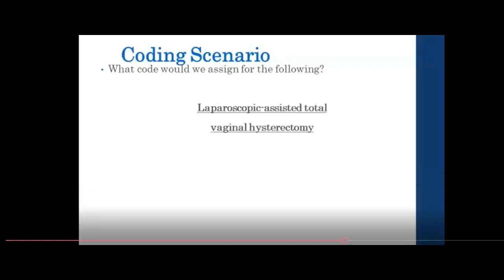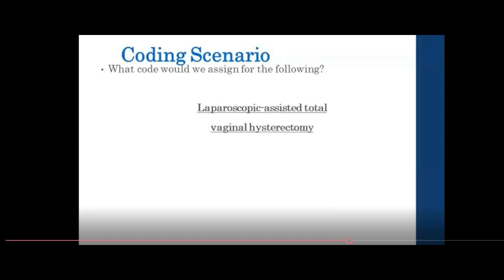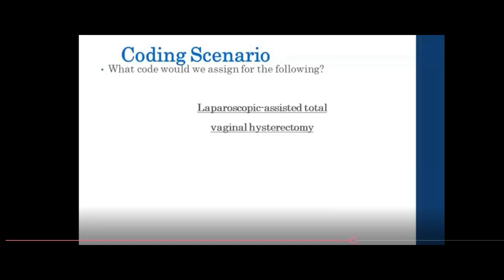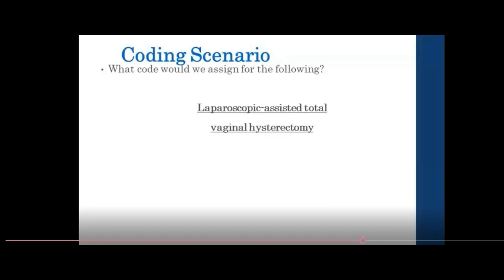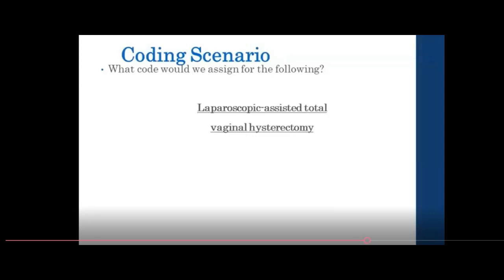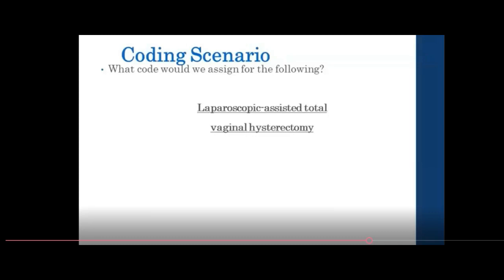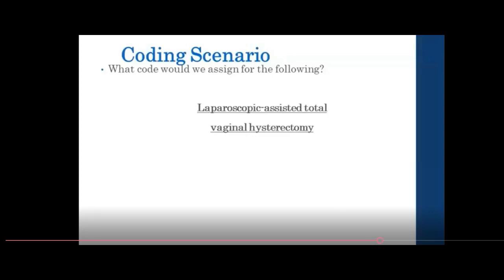LAVH PCS Coding Case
In this video we will code a LAVH procedure using ICD-10-PCS codes